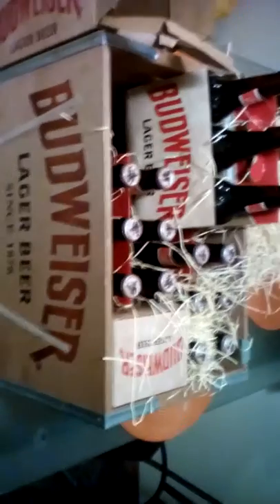BUDWEISER CRATE LIMITED EDITION!!!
Opening my BUDWEISER CRATE!!!